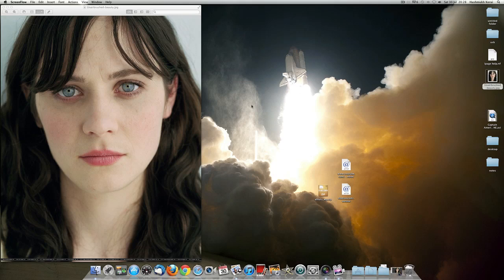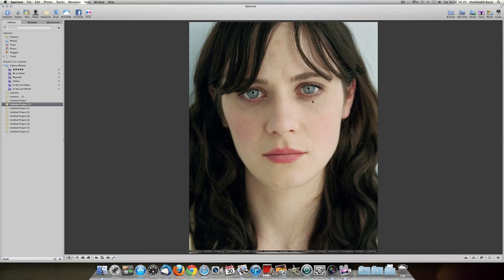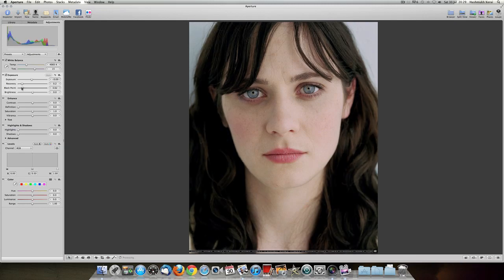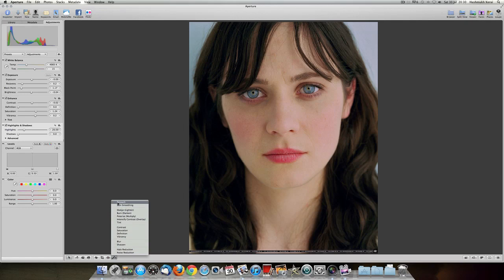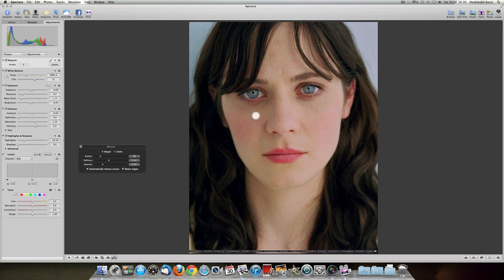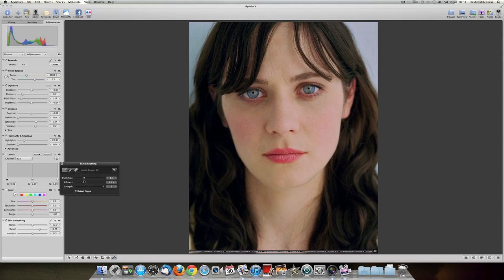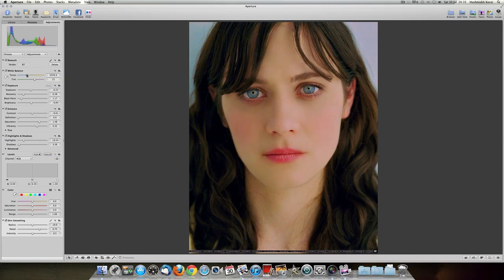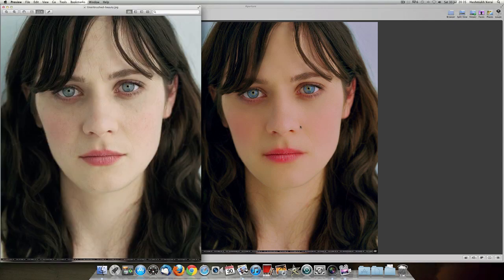Airbrushing in Aperture 3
How to airbrush successfully in Aperture 3. Please comment, rate and sub guys!